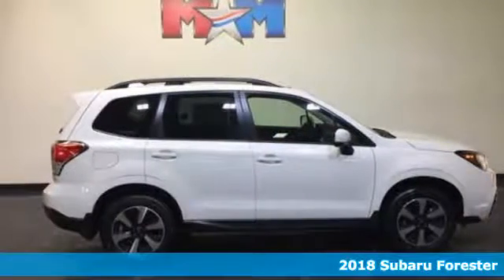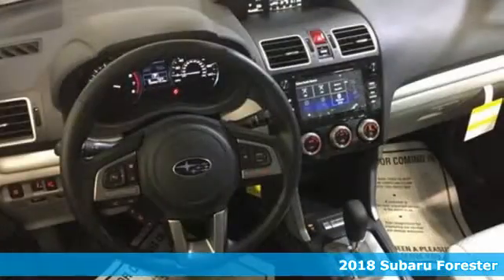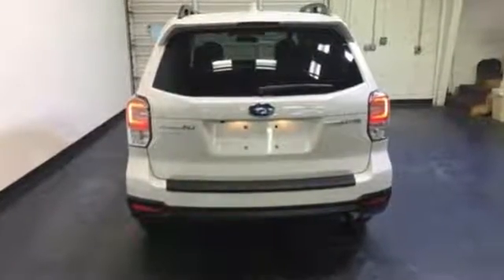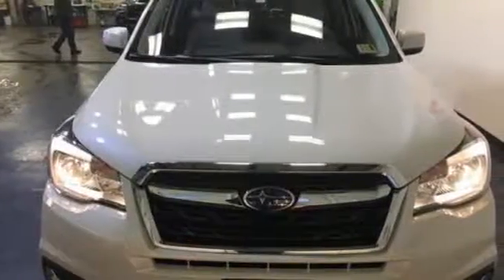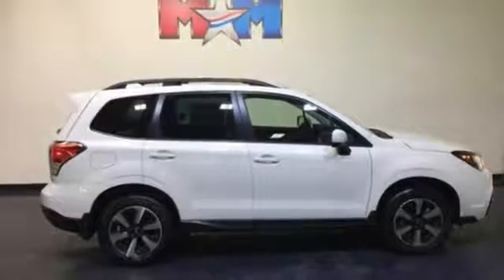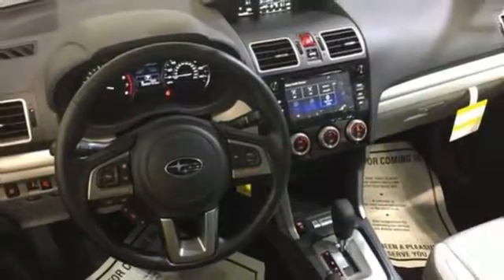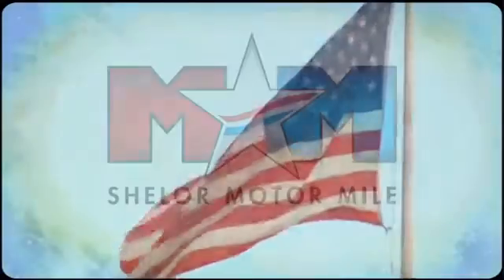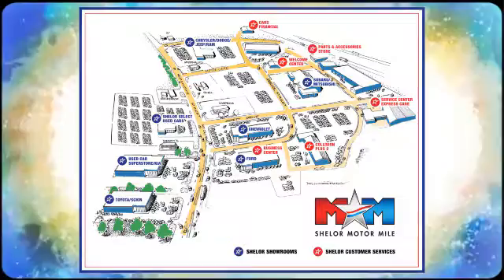New 2018 Subaru Forester Christiansburg VA Blacksburg, VA SU180397 - SOLD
Year: 2018
Make: Subaru
Model: Forester
Engine: 2.5L 4 Cylinder Engine
Transmission: CVT TRANSMISSION
Color: CRYSTAL WHITE PEAR
Stock #: SU180397
VIN: JF2SJAGC9JH508970